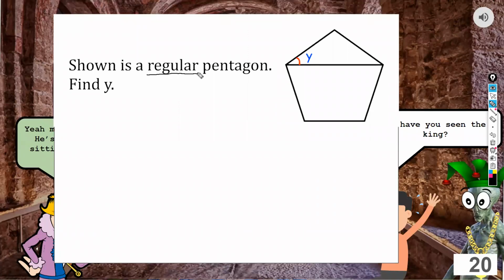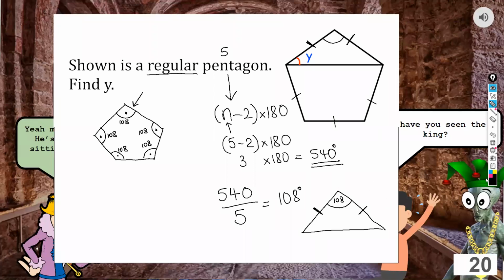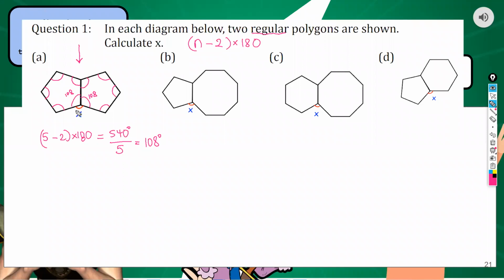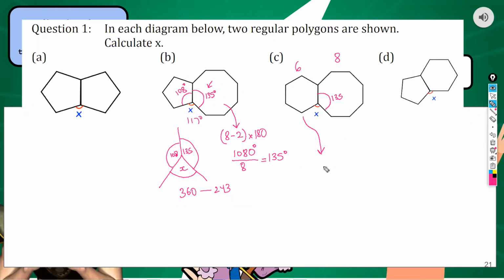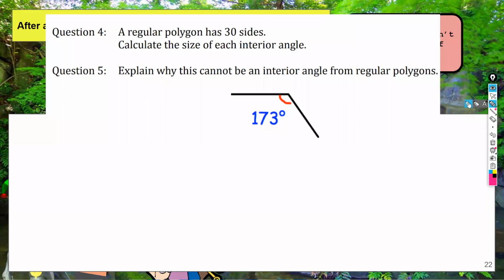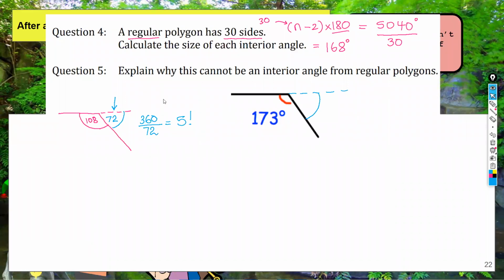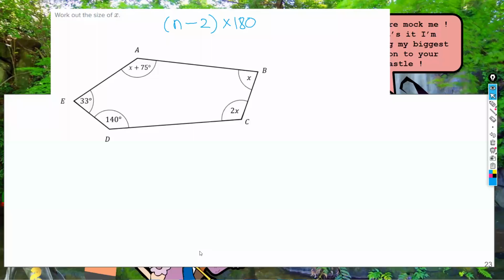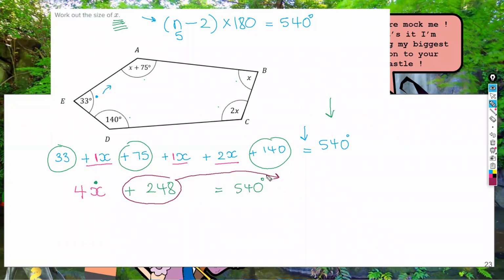Math 13th August 2022 Angles Part 4